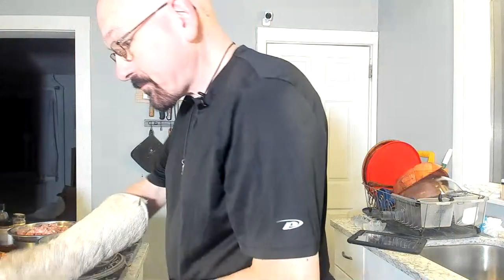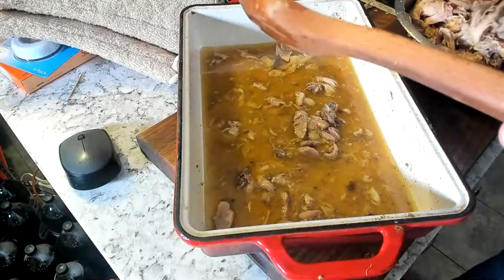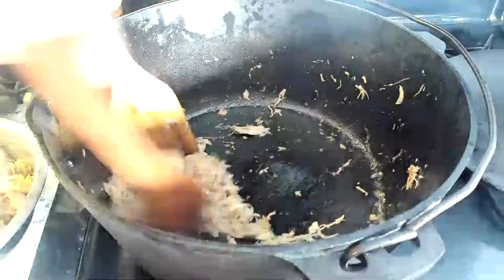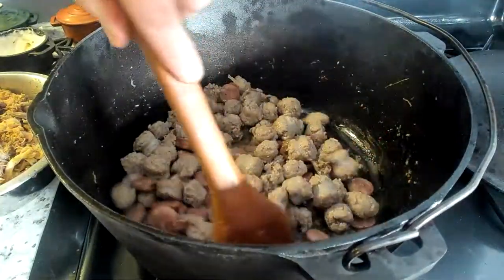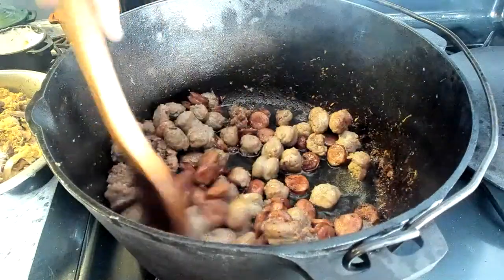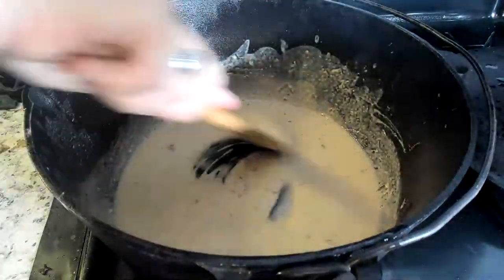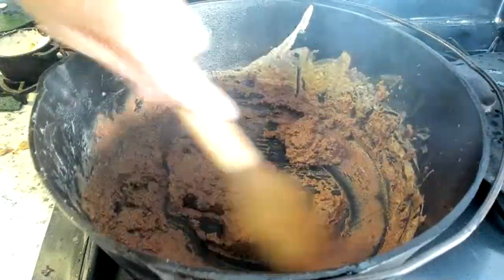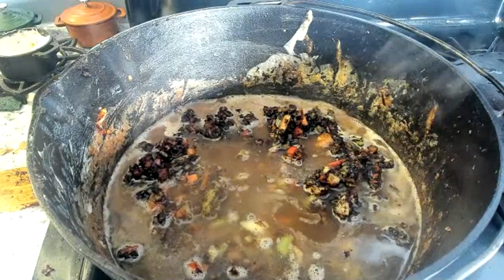A Halloween Magic Potion...Gumbo in a Cast Iron Cauldron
Happy Halloween!  We’re celebrating Halloween…Samhain…the Feast of Al Saints…and Dia de Los Muertos  with a magical potion in a cast iron cauldron – gumbo!  Any excuse to make gumbo is a good excuse, and so tonight we’ll be putting together a chicken and sausage gumbo in a huge vintage (Birmingham Stove & Range #12) cast iron dutch oven.  That’s because when you make gumbo, you make LOTS of gumbo.  If you’re interested, then be sure to stop by at 9:00 PM Eastern time, where you can make your own MST3K comments as this New England Yankee makes Cajun style gumbo!